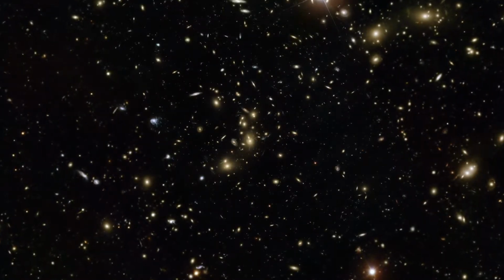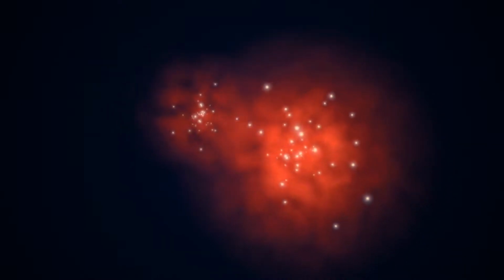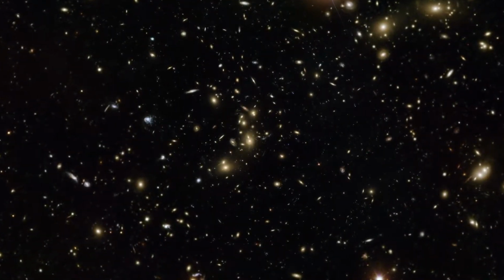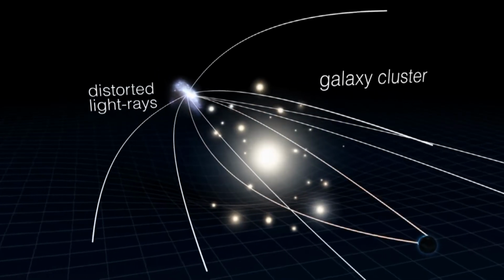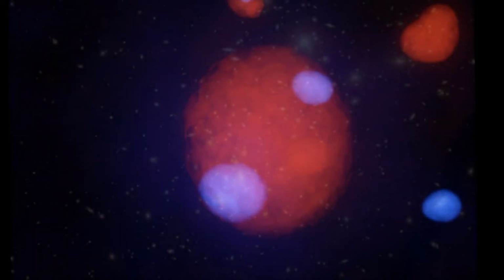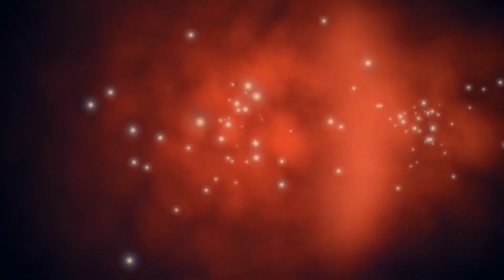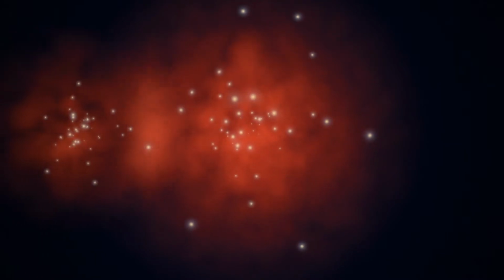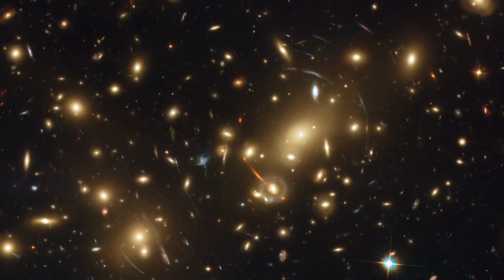Hubblecast 47 - Pandora's Cluster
This joint episode of the Hubblecast and ESOcast presents Abell 2744, an unusual cluster of galaxies nicknamed "Pandora's Cluster" by the astronomers who have studied it. Looking at the galaxies, gas and dark matter in the cluster, scientists have reconstructed the series of huge collisions that created it, and have uncovered some strange phenomena never seen together before.

Credit: ESA/Hubble, ESO